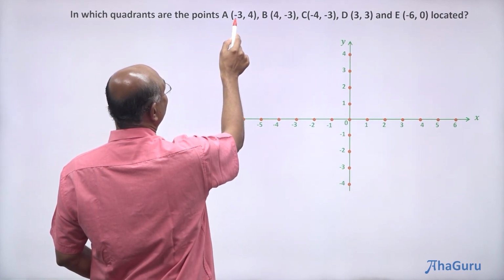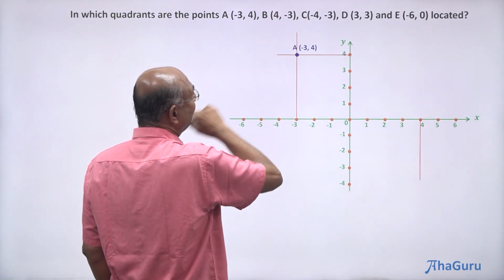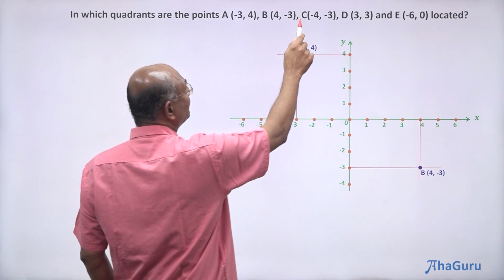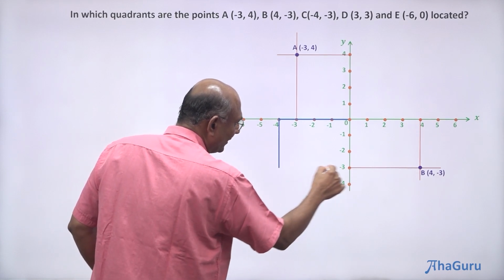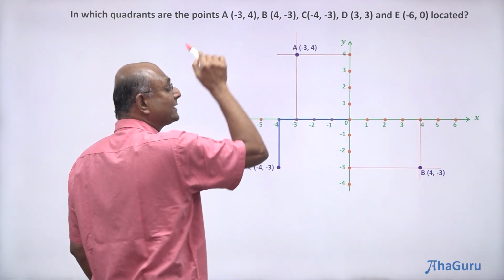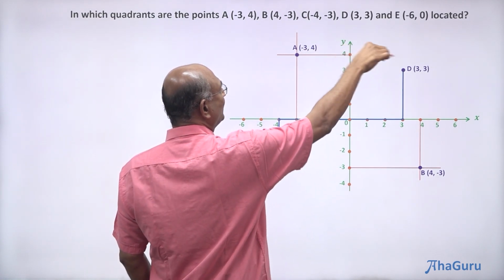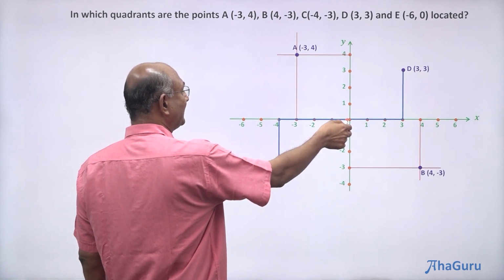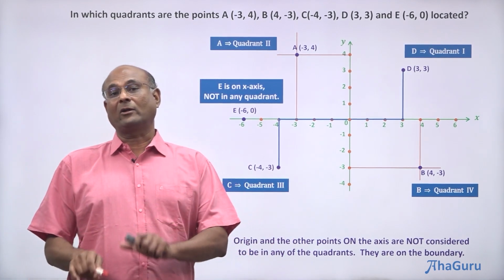Coordinate Quadrants & Plotting Points | Coordinate Geometry | Class 11 Maths | AhaGuru | CBSE | JEE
Welcome to an enlightening lesson on plotting points and understanding quadrants, guided by the expertise of Dr. Balaji Sampat. In this educational session, Dr. Sampat will unravel the fundamentals of plotting points on a coordinate plane and help you gain a solid grasp of the quadrants.

coordinate quadrants class 11, plotting points coordinate geometry, coordinate geometry class 11 maths, cartesian plane basics, CBSE class 11 maths coordinate geometry, JEE coordinate geometry basics, x and y axis quadrants, ordered pairs class 11 maths, graph plotting basics, coordinate geometry introduction, maths class 11 geometry, AhaGuru maths lecture, Balaji Sampath maths, coordinate plane concepts, coordinate geometry fundamentals